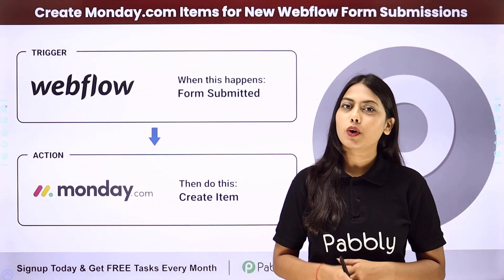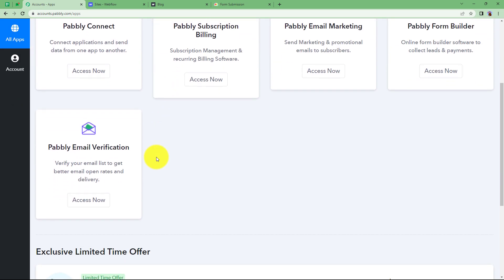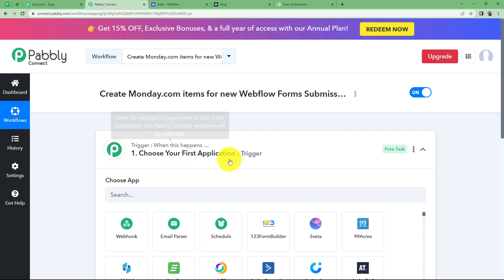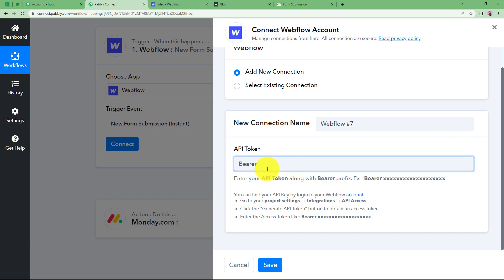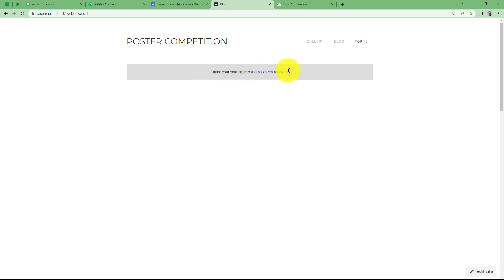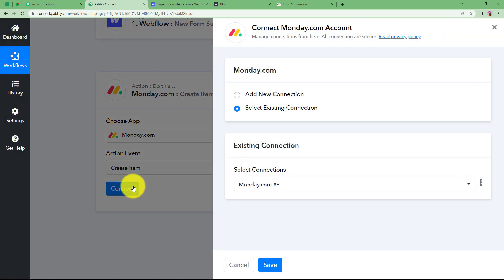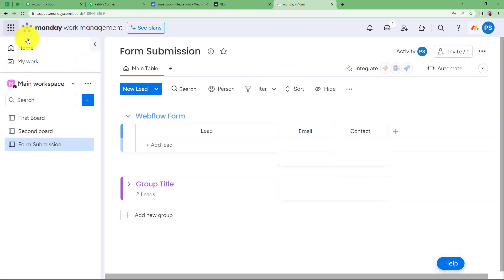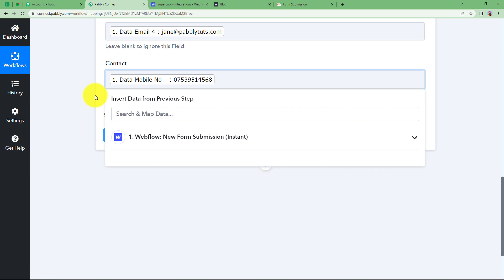How to Create Monday.com Items for New Webflow Form Submissions - Webflow to Monday.com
Creating Monday.com Items for New Webflow Form Submissions using Pabbly Connect automates the process of creating items in Monday.com whenever a new form submission is received through Webflow. With Pabbly Connect, users can capture and transfer form submission data from Webflow into Monday.com, creating new items or tasks for efficient project management. This integration eliminates the need for manual data entry, ensuring that form submissions are promptly converted into actionable items within Monday.com.
So check out the video & set up this Webflow to Monday.com Integration with the help of Pabbly Connect software.

1. Automation: Pabbly Connect offers automation capabilities that can help you automate mundane and repetitive tasks. This allows you to save time, money and resources.

2. Integration: Pabbly Connect provides a wide range of integrations so that you can connect different web services with each other. This helps you to create smarter workflow processes and make your business more efficient.

3. Security: Pabbly Connect takes security seriously and provides an industry-standard security system to protect your data and applications.

4. Scalability: Pabbly Connect is highly scalable and allows you to easily add new applications and services to your workflow.

 5. Cost-effective: Pabbly Connect is cost-effective and provides plans for different business sizes.